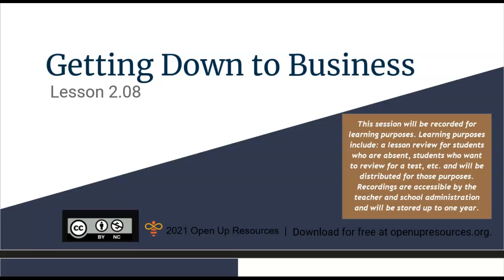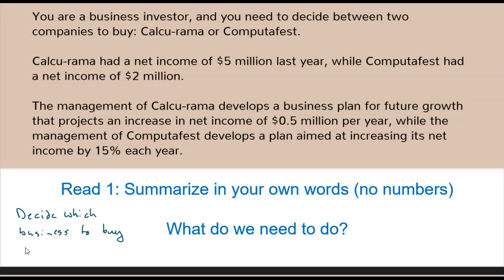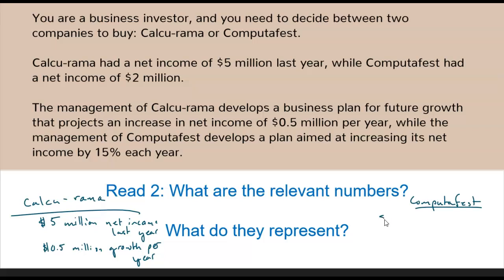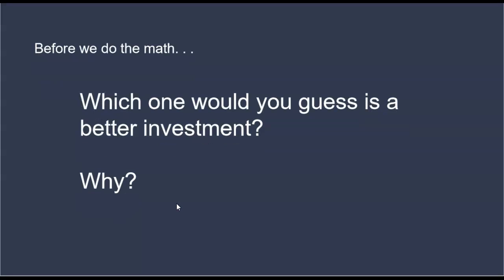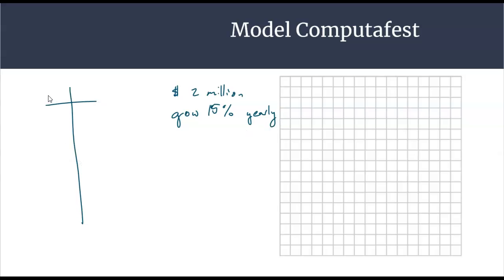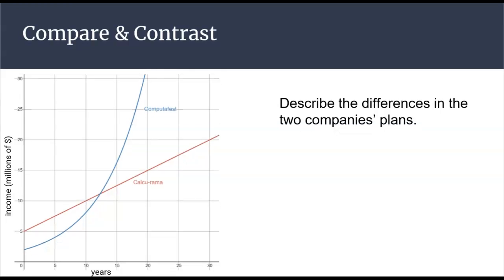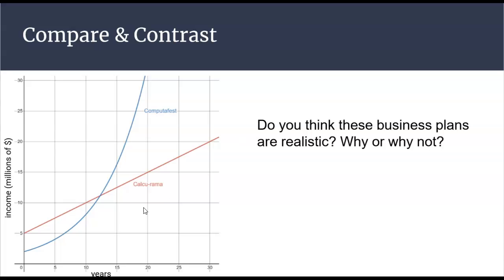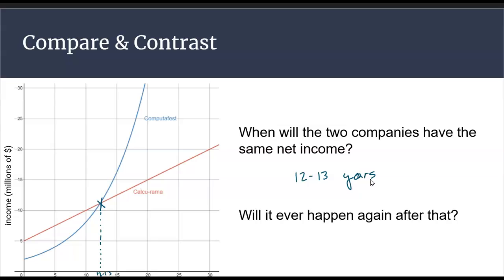2.08 Getting Down to Business